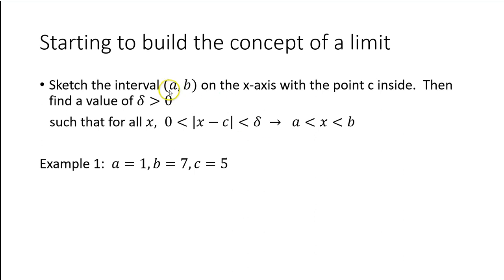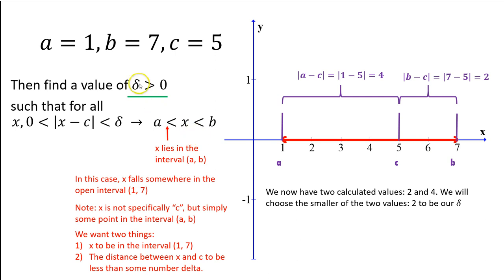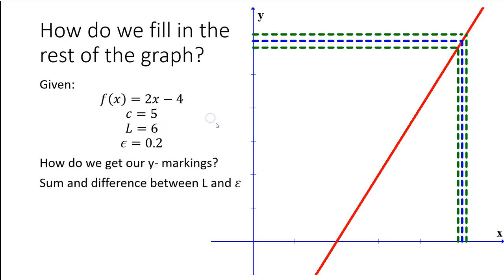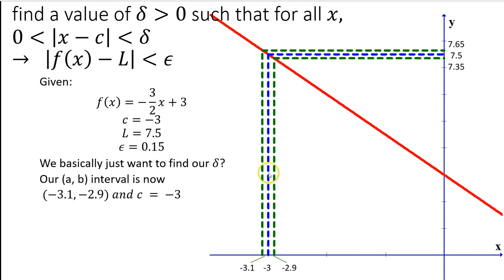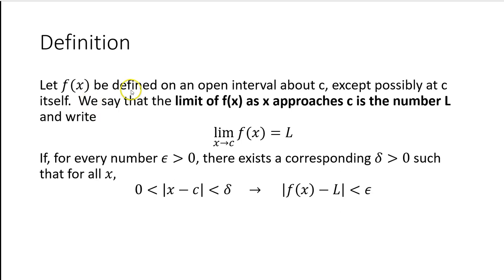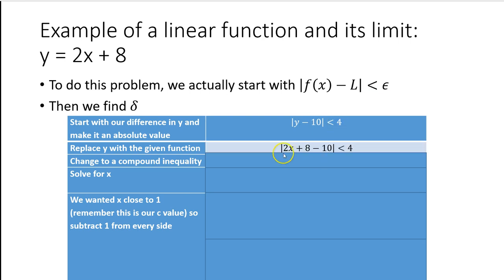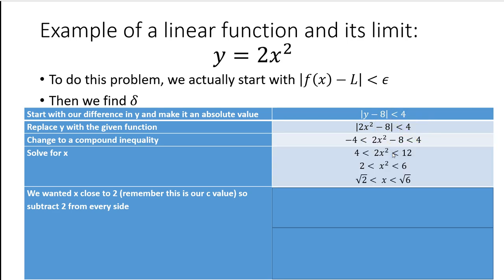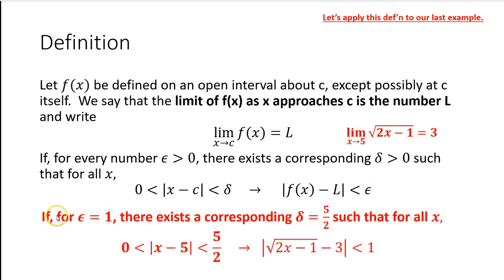Definition of Limits Intro